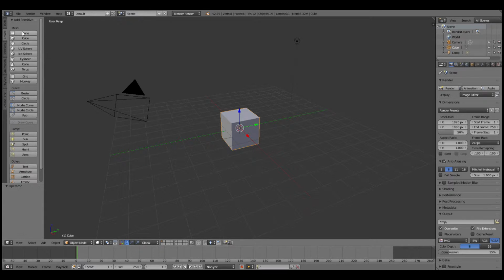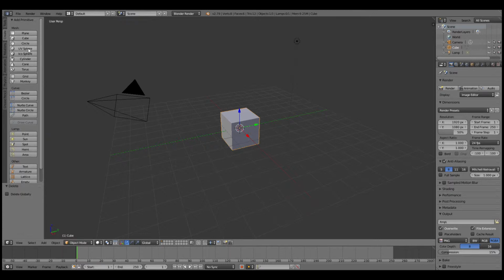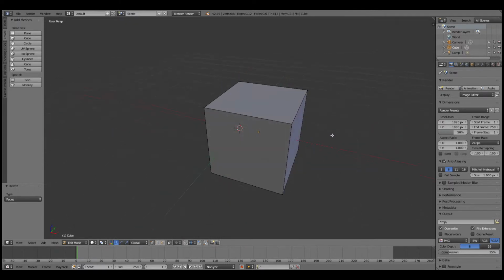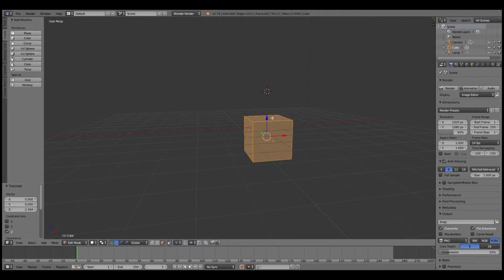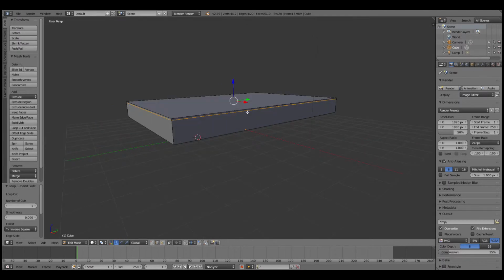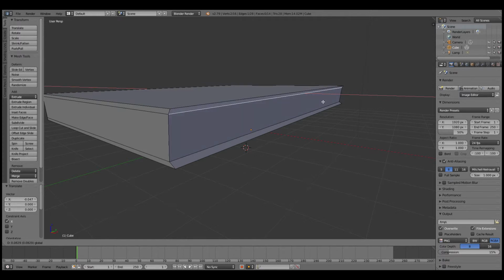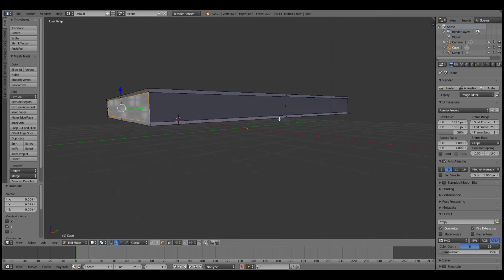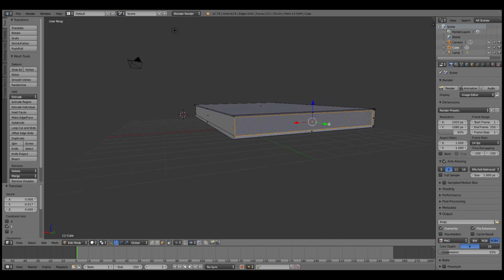blender SUPER MEGA NOOB Tutorial (Episode 1)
Not for anyone who already know how to use blender at all, this is for the dumbest of the dumb, or people who are to lazy to figure it out on their own.